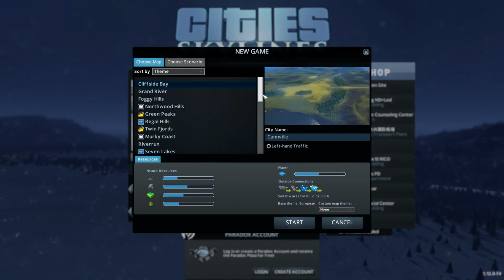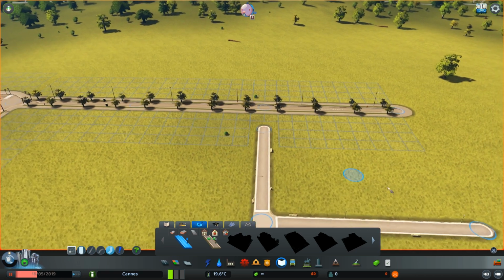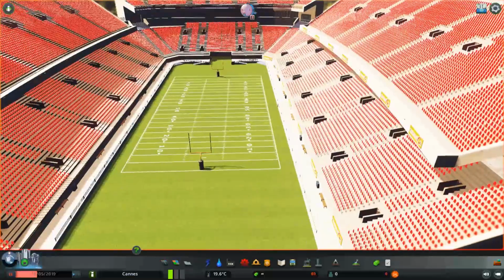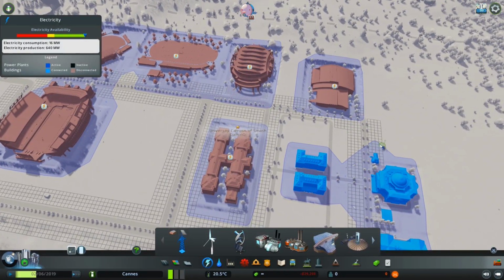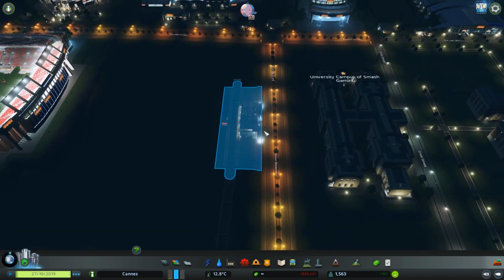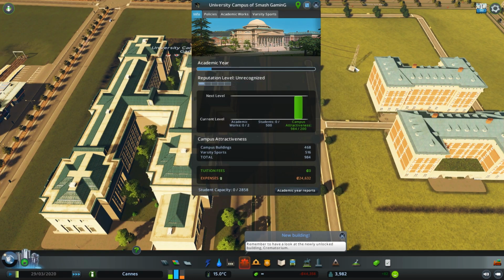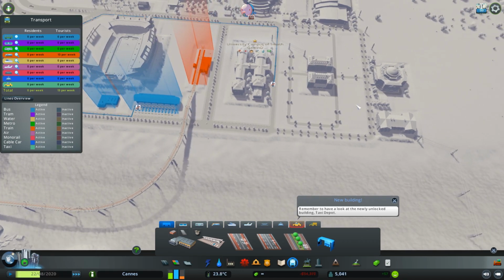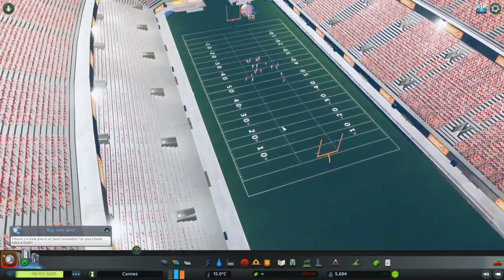Cities Skylines - Campus DLC Gameplay - Smash Look!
Back to school! In Cities: Skylines - Campus, university life abounds with new area types for any sort of student - Trade School, Liberal Arts and University. Increase the reputation of your campus by attracting students and creating Academic Works to unlock new buildings. Build five types of varsity sports arenas and nine unique faculties, employ seven new policies, earn seven new achievements and take on five new maps! Campus takes higher education to new heights with everything you need to graduate magna cum laude.

Siege Of Centauri Playlist - SOON